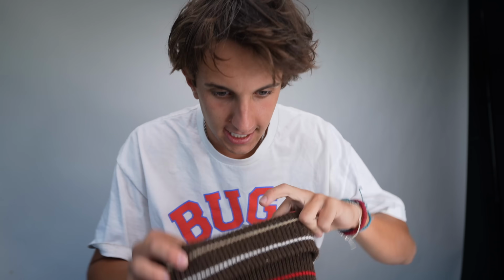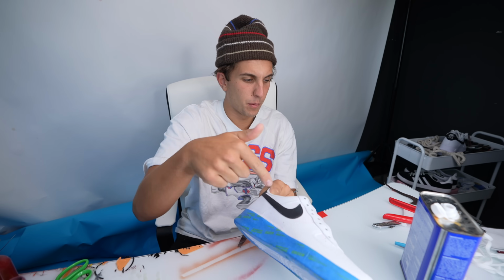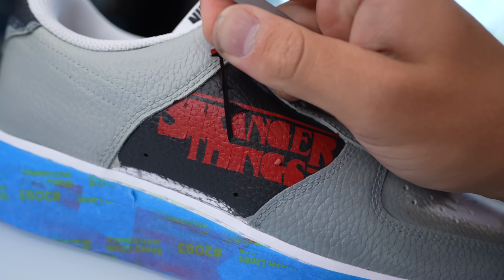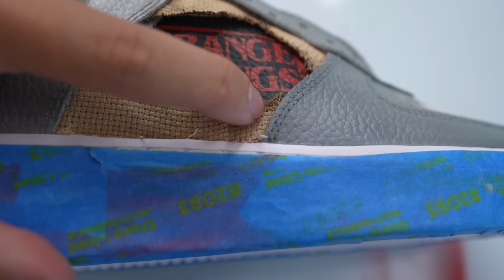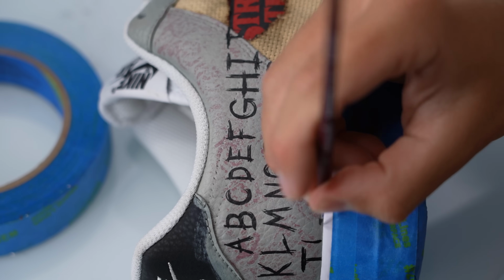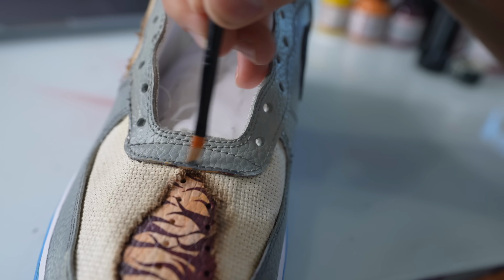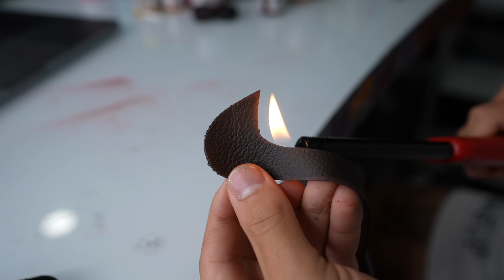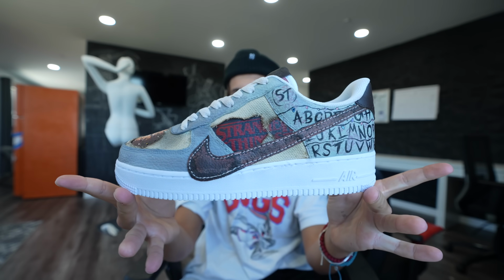Custom Shoes: Stranger Things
I made custom Stranger Things themed shoes straight out of the Upside Down in honor of Stranger Things Season 4. Do you think Vecna will like them? After making custom sneakers for Mr. Beast, Airrack, Jesser, Lana Rhoades, and more this was a fun challenge.